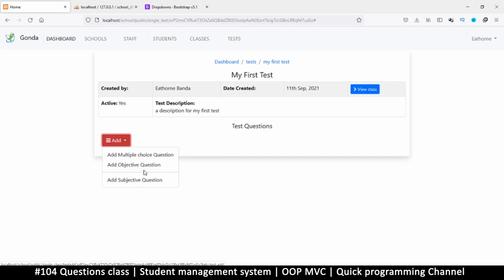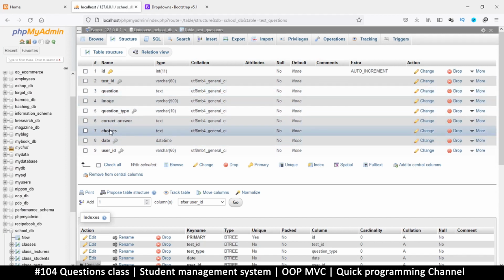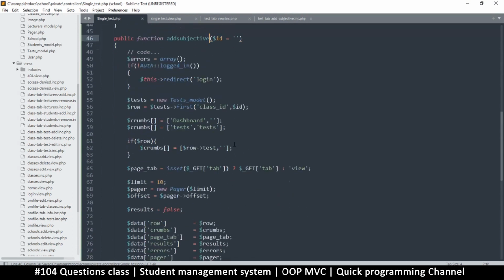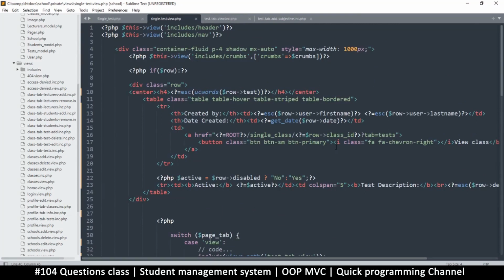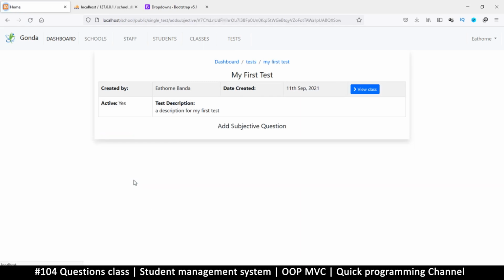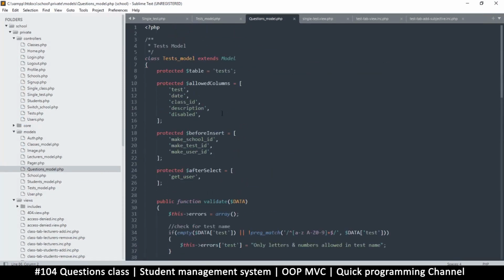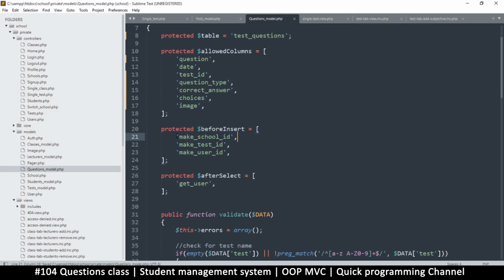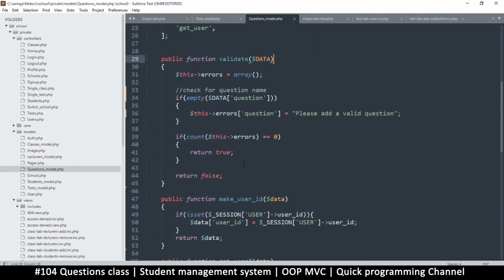#104 Questions class | Student management system in PHP | OOP MVC | Quick programming tutorial